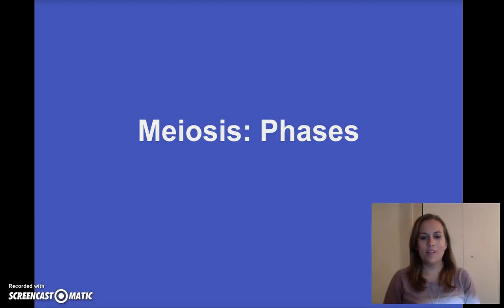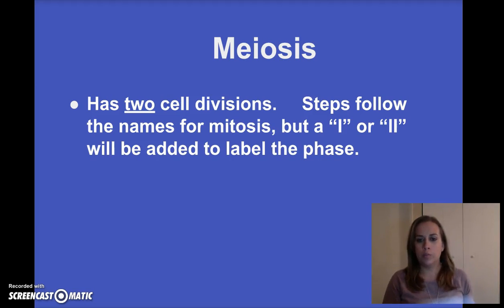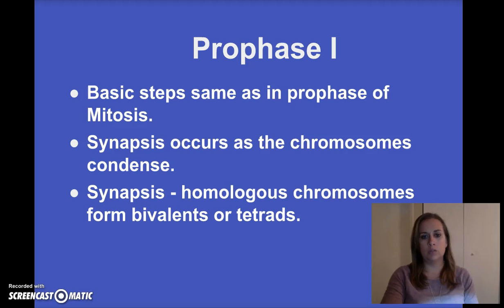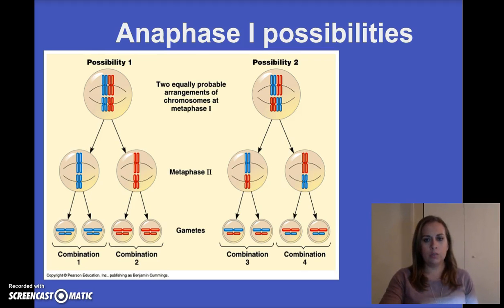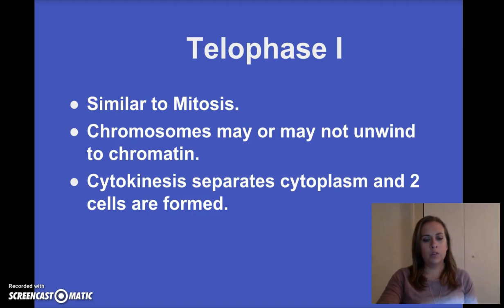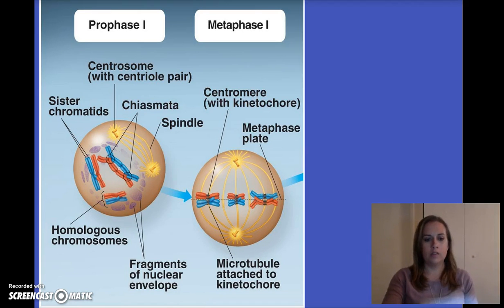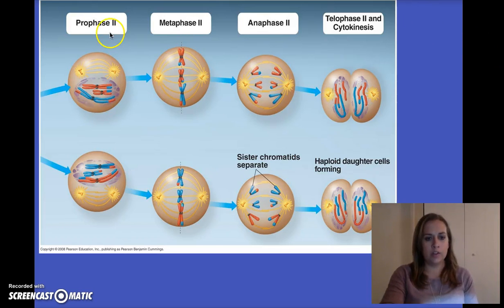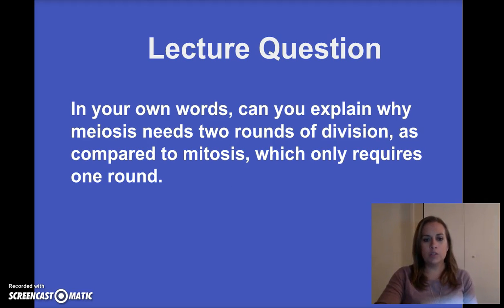AP Bio 33 Meiosis Part 1